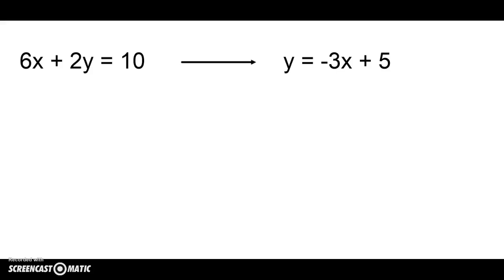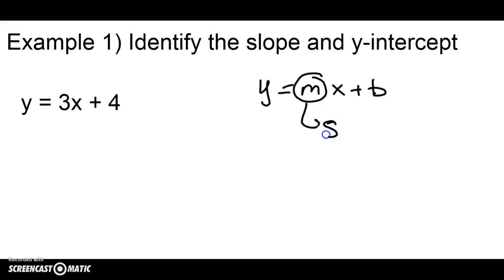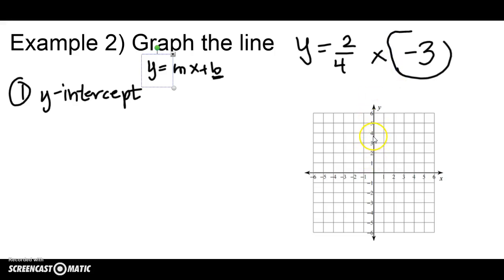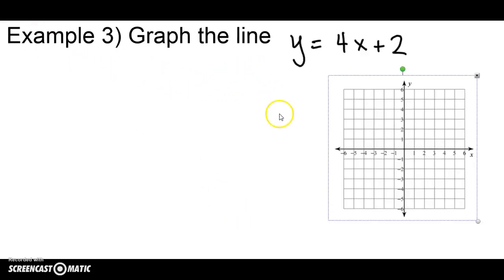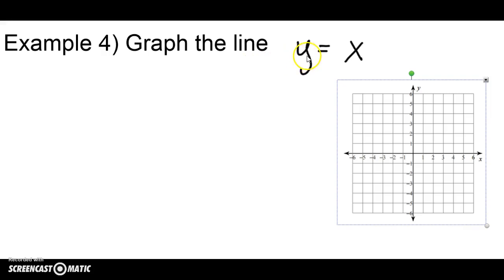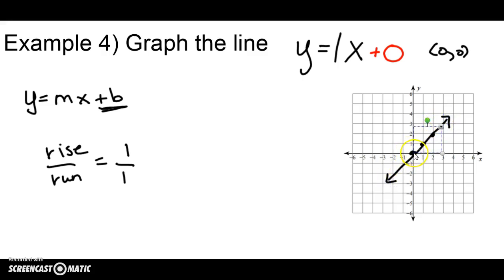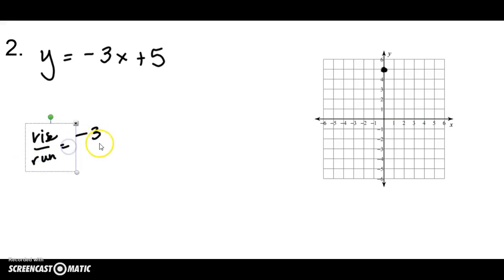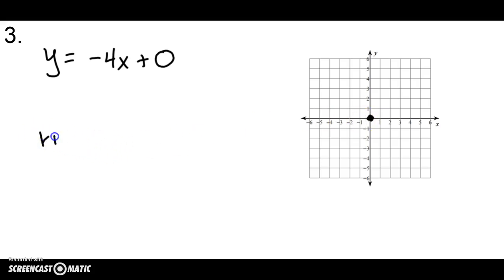Standard 27: Graphin Equations in Slope-Intercept Form